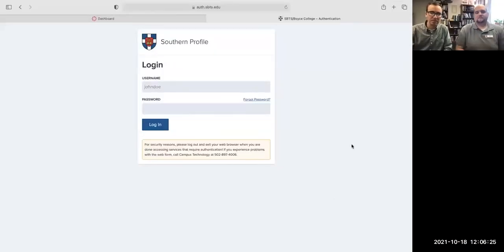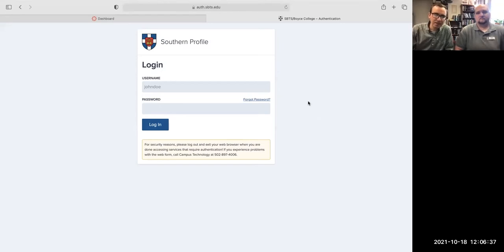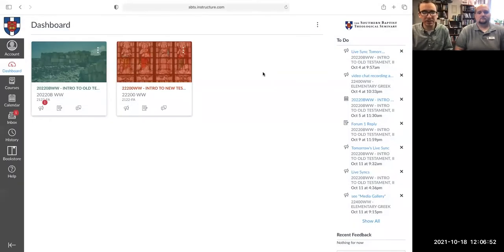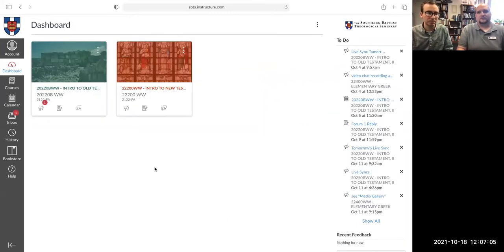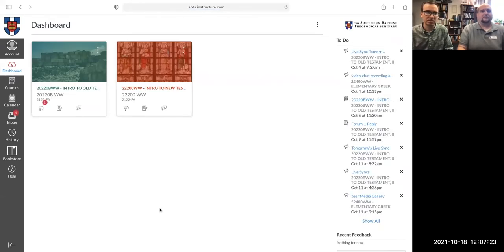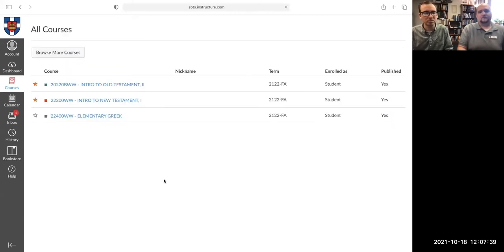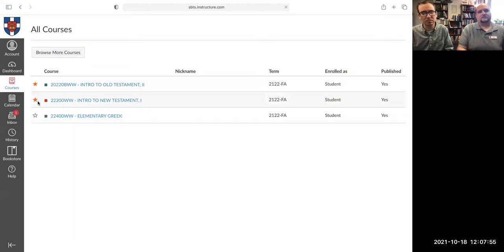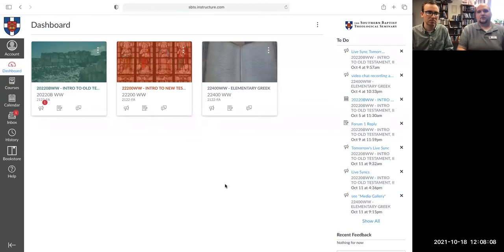Global Campus Webinar Series | Canvas 101: How to Navigate Canvas